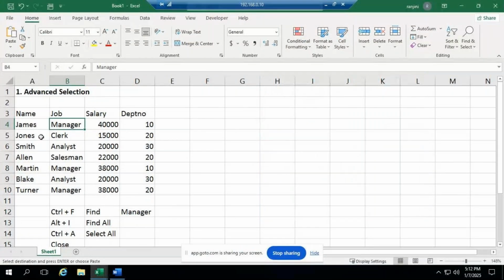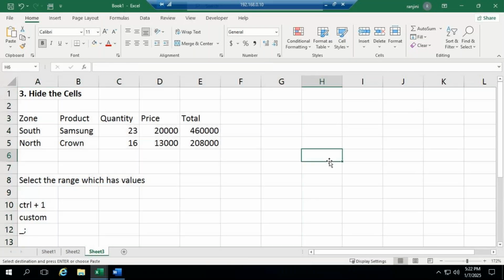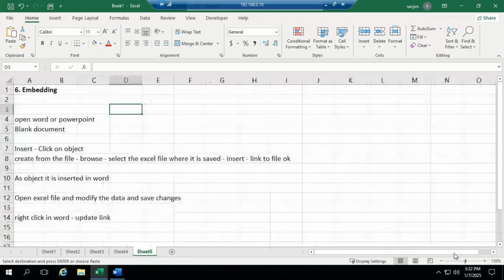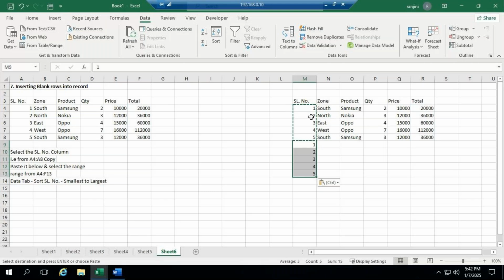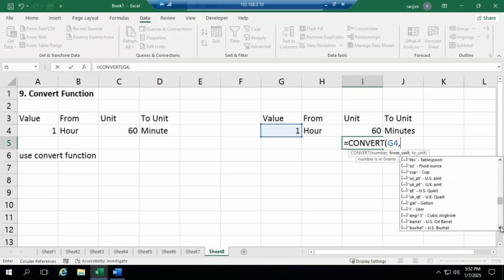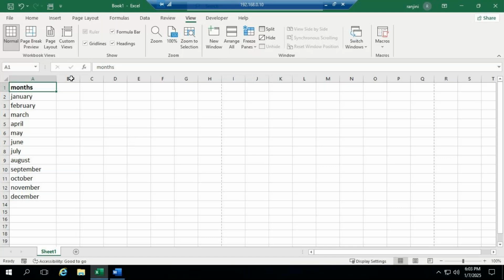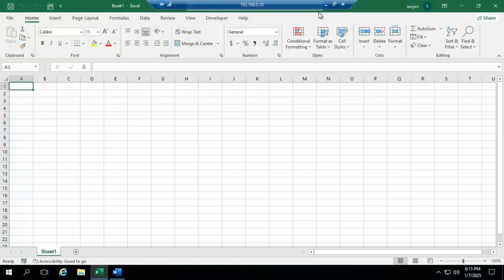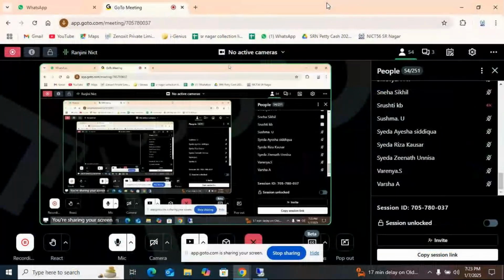Ranjini Advance Excel 7th Jan Mcc